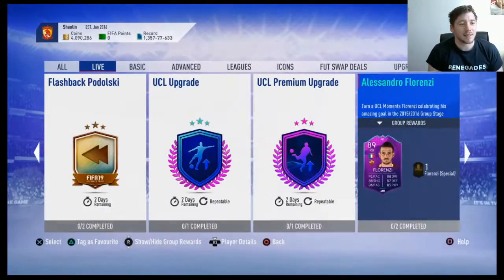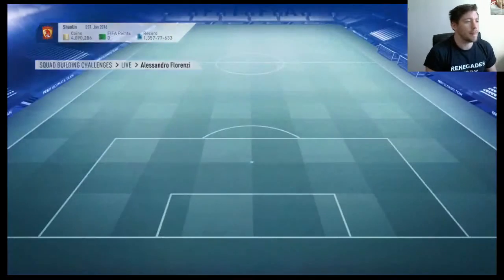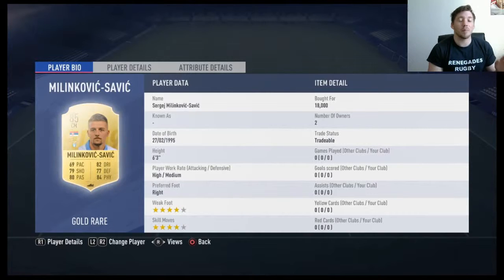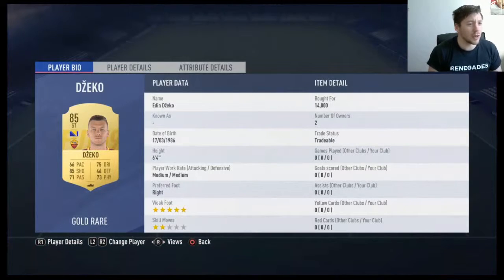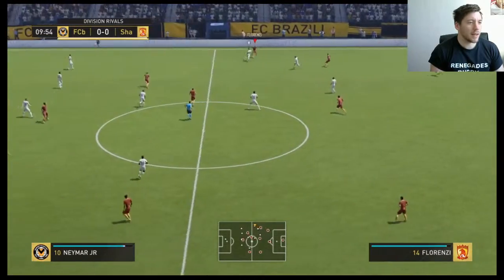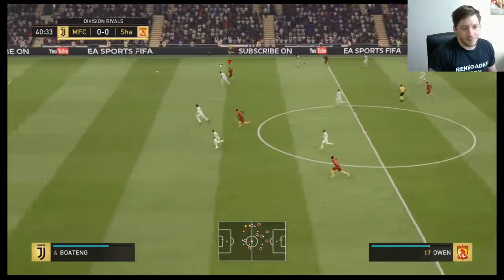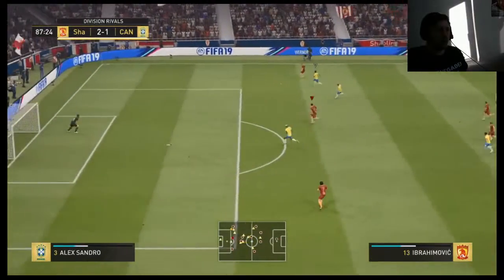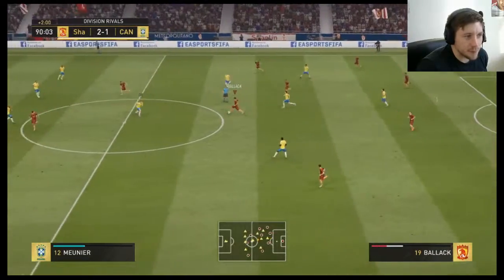FIFA19 - Florenzi SBC and Review (Quick) Time is Running Out!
This is my first ever upload, I realise it is fairly long and not perfect but I feel I have captured and highlighted some good clips for you to decide whether or not to complete this is the next couple of hours (late I know). Please check out my instagram and stream @ usureuk, and whatever feedback you have, bring it on ;)